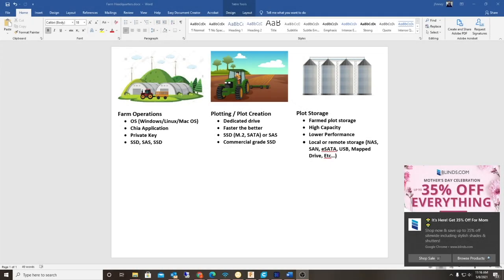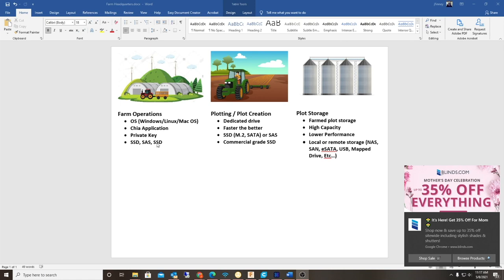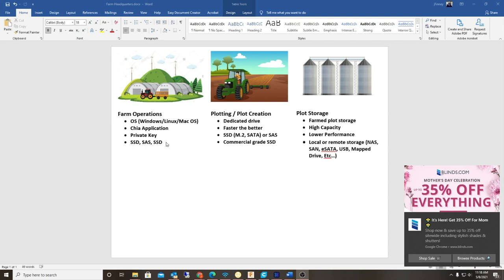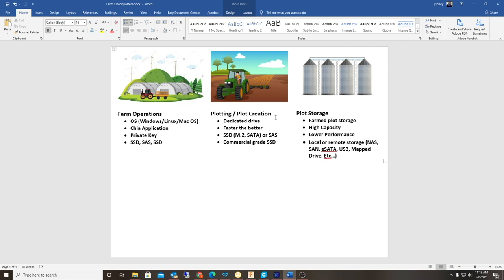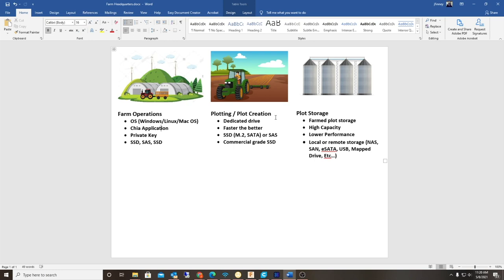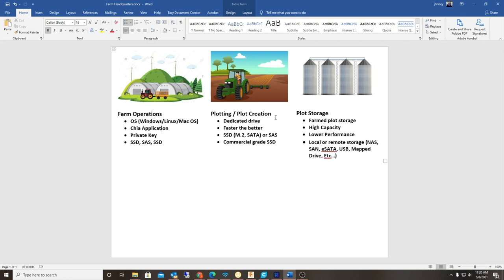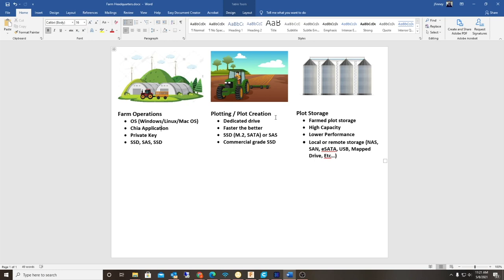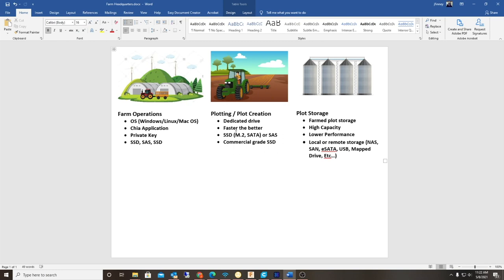Chia Farming Explained, A beginners guide to hardware selection, mining setup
I made this document to hopefully clear up some the confusion about plotting and plotting drives. Sometimes pictures and real world scenarios make it easier to understand. You have to be more cautious building a Chia rig. With GPU mining the video cards have resale value. If Chia farming does not work out storage devices have less resale value.
Decent SSD Drive

18GB Hard Drive
If you found this video helpful or would like help fund future experiments. please donate below.